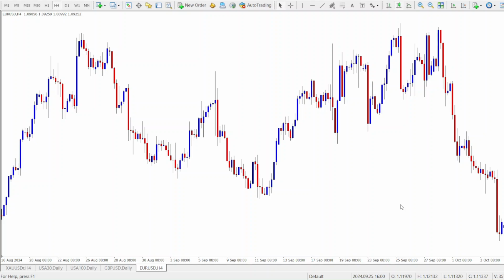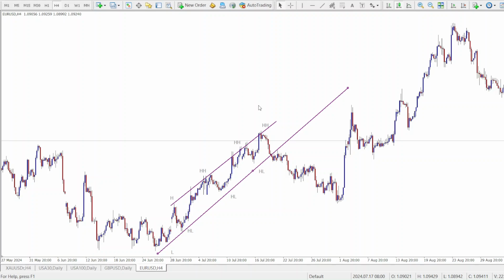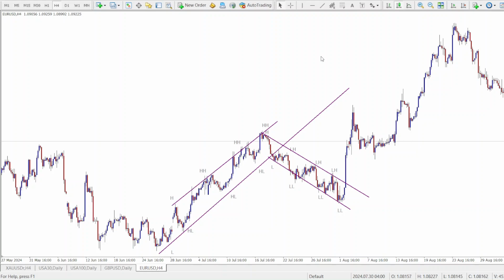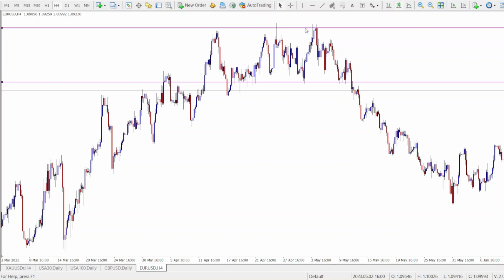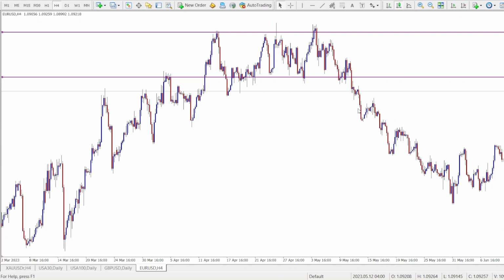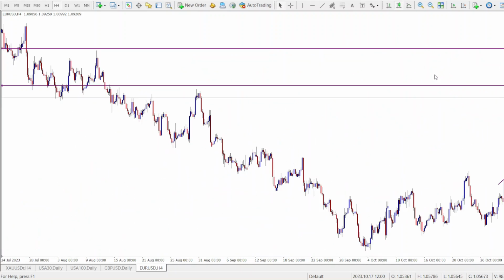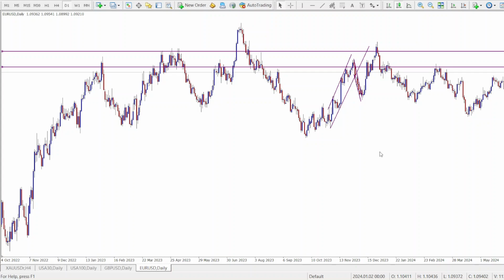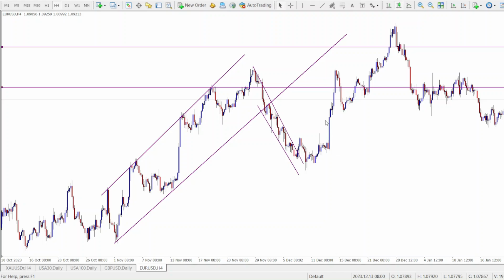Best EURUSD Trading Strategy for Beginners (Step-by-Step Guide)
Want to master trading the EUR/USD? In this video, we break down a powerful EUR/USD trading strategy that can help you make smarter moves in the market. Whether you're new to forex or experienced, you'll learn how to analyze price action, spot key entry points, and manage trades with confidence. We dive into everything from understanding market structure to timing your trades for maximum effectiveness.

By the end of this video, you’ll be equipped with practical tips to boost your success in EUR/USD trading.